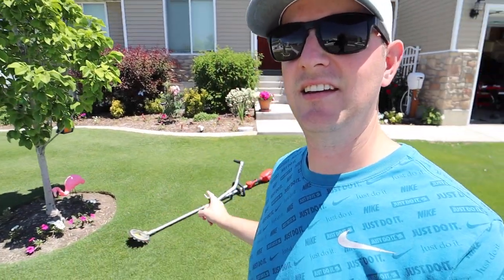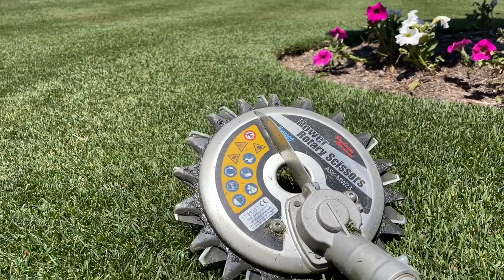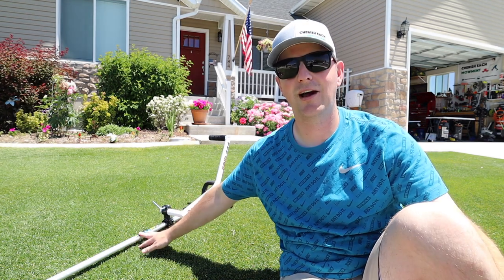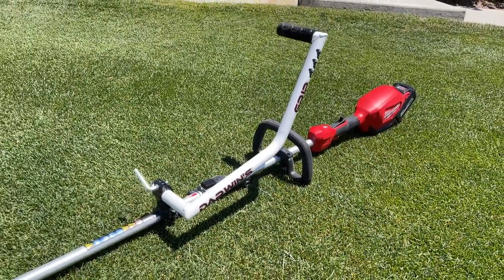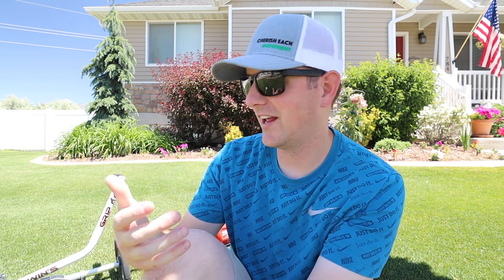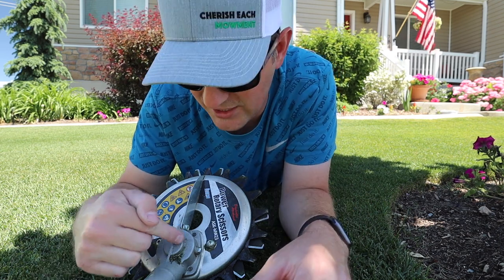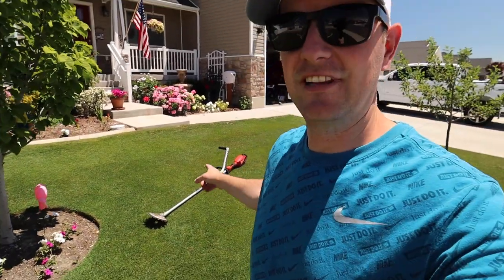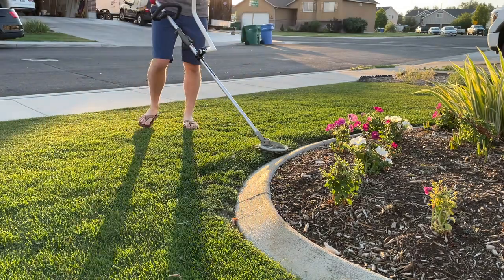POWER ROTARY SCISSORS - Worth It?? My Setup and Review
Going over my setup for the Idech Power Rotary Scissors and what a differences they've made for keeping the edges around my front yard clean and scalp free.

Idech power rotary scissors:

Milwaukee M18 String Trimmer:

Darwins grip handle:

EP-0 Grease:

Products/Gear that I use:

Timeline:
0:00 - Intro
1:16 - What are they?
2:04 - Battery or gas power
4:05 - Review
5:10 - Darwins Grip
6:22 - Maintenance
7:40 - Final thoughts